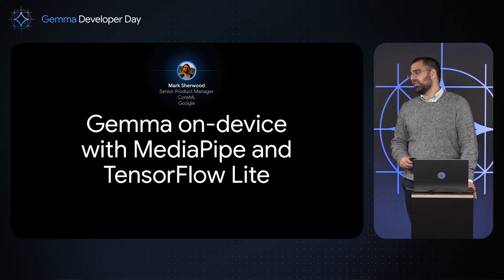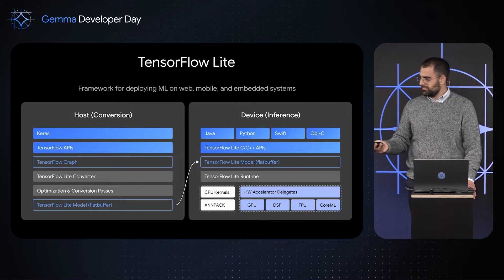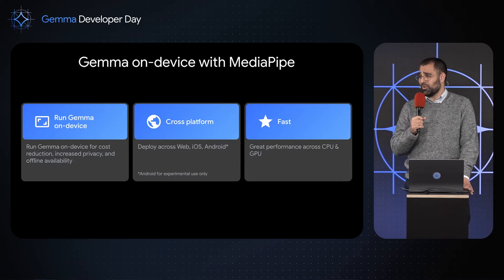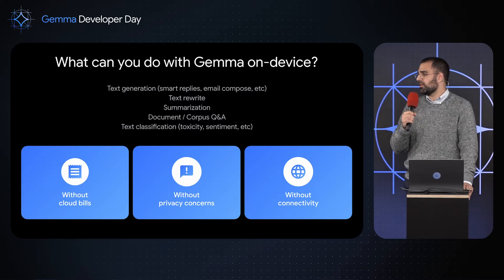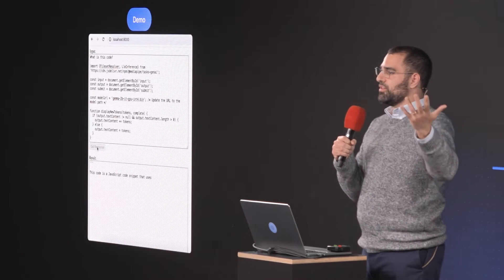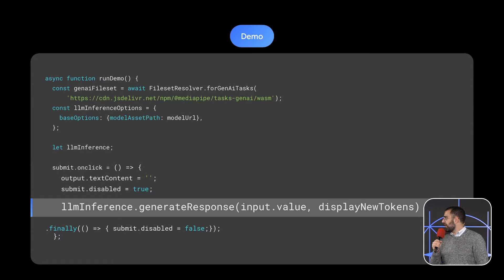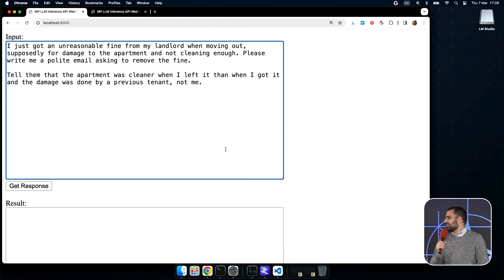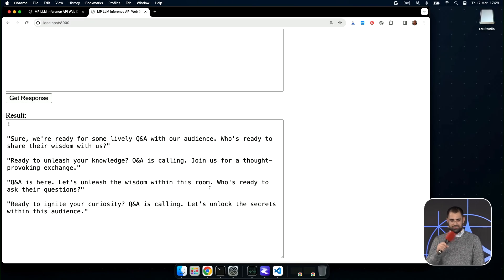Demo: Gemma on-device with MediaPipe and TensorFlow Lite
Examine how to experiment with Gemma on-device, leveraging MediaPipe and TensorFlow Lite for cross-platform compatibility.

Event: Gemma Developer Day 2024
Products Mentioned: Gemma,  MediaPipe